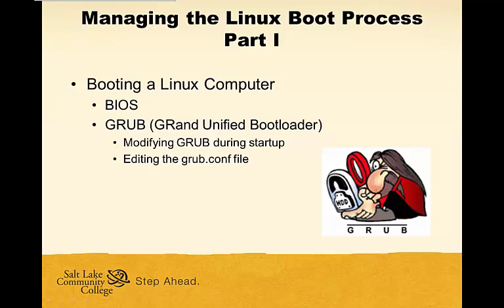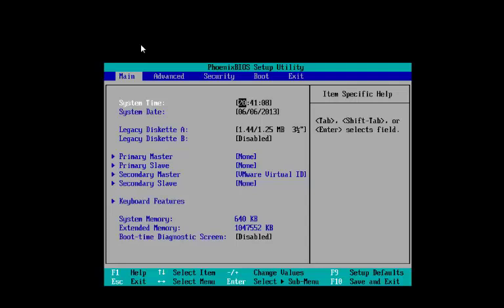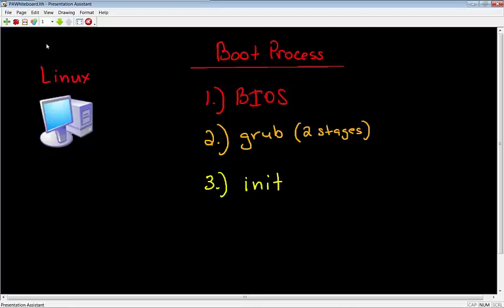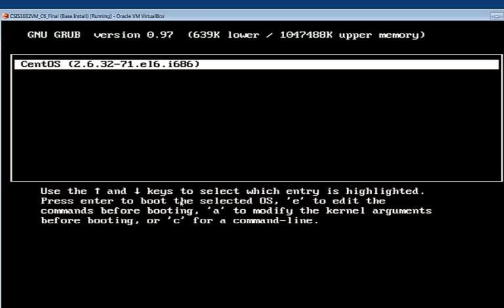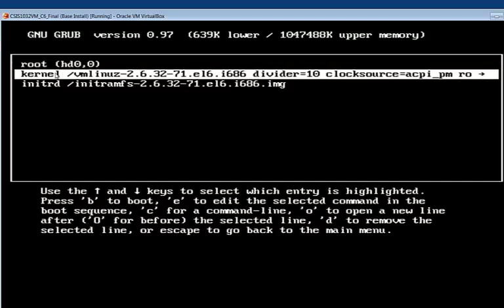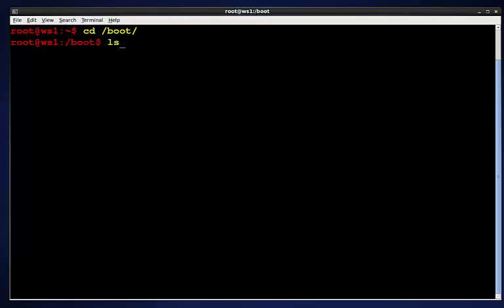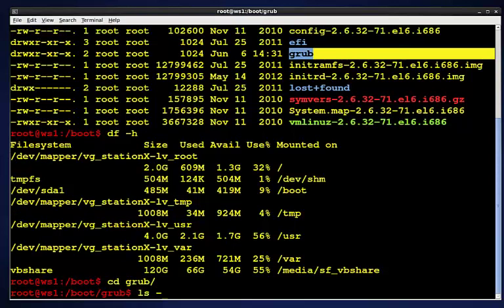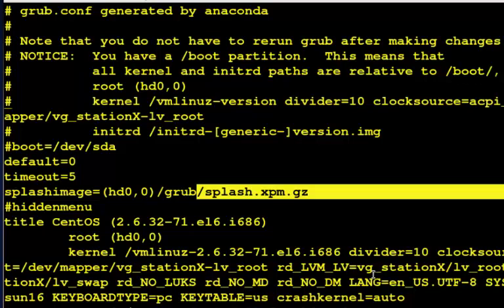GRUB Part I